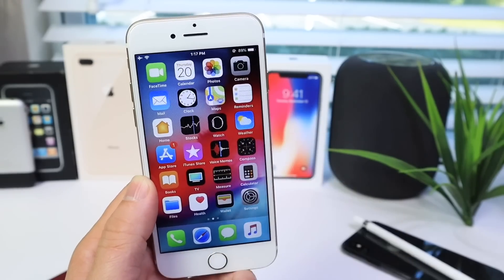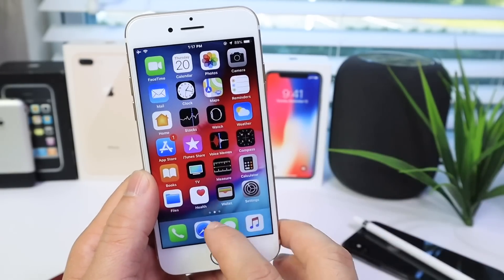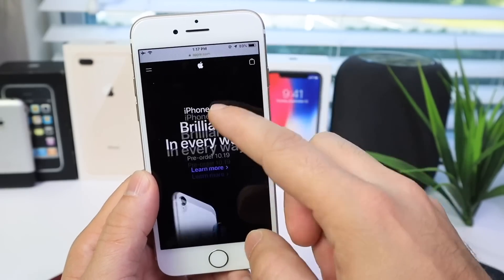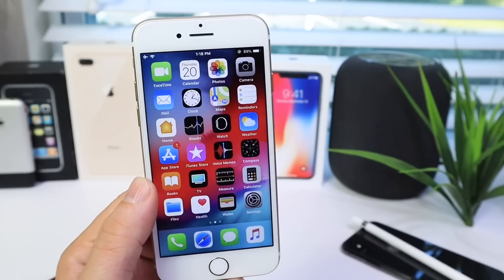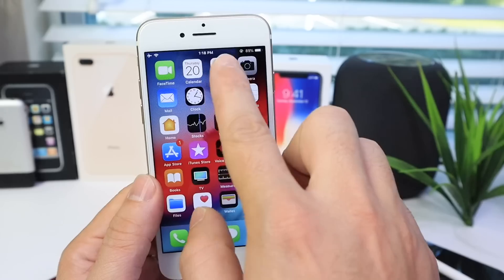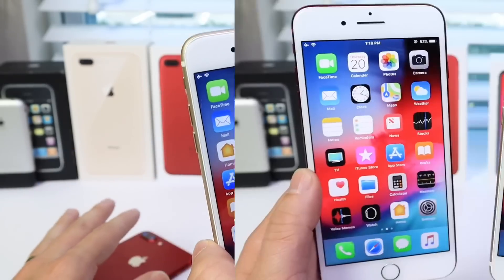iPhone 7 & 7 Plus on iOS 12 Should you Update?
Should you update your iPhone 7 or 7+ to the new iOS 12 ? in this video I take a look at some of the new features in iOS 12 on iPhone 7 & 7 Plus